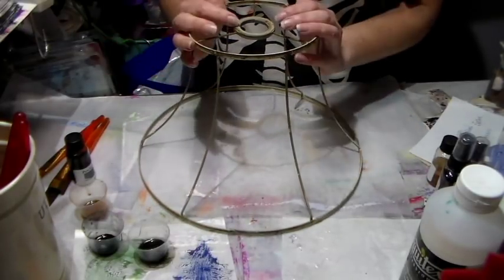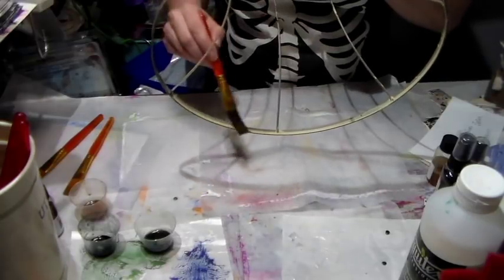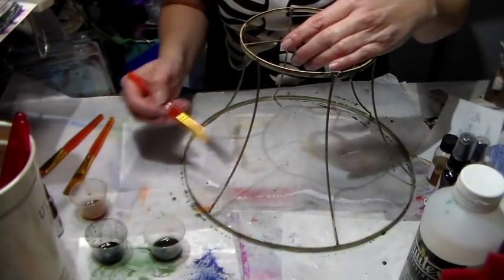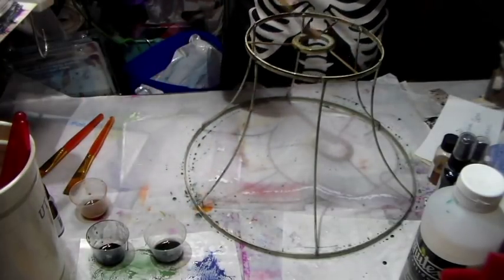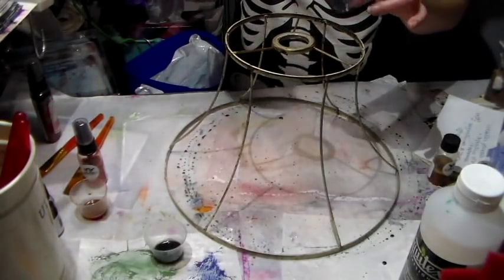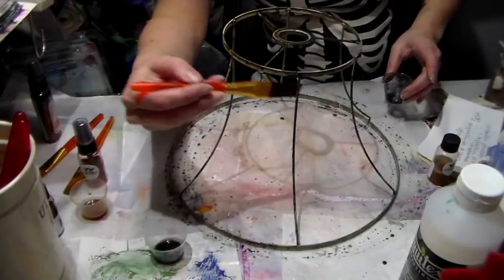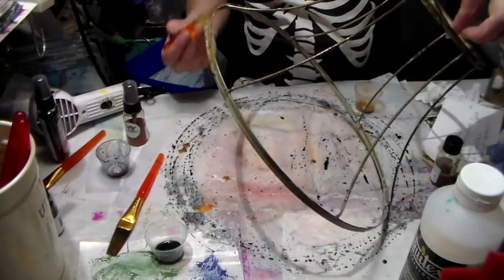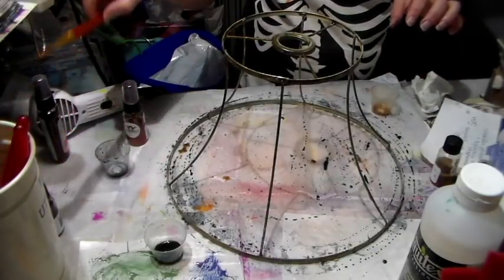Lamp makeover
I had a silver lamp and it was time to give it a makeover because the shade was all broken up and gross... so here it is!

And here is the link to the Tattered angel Bare metal paint kit from Canvas corp that I used in this project